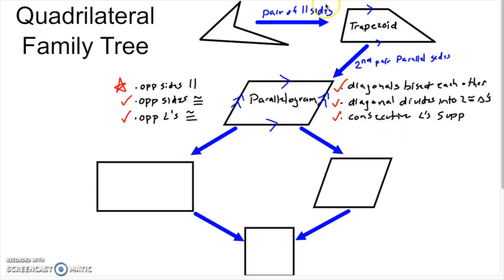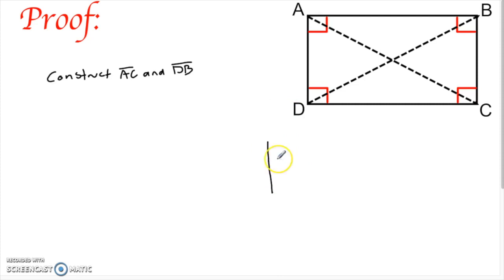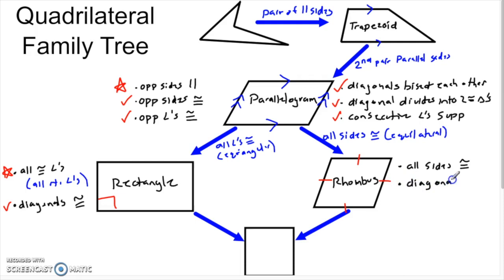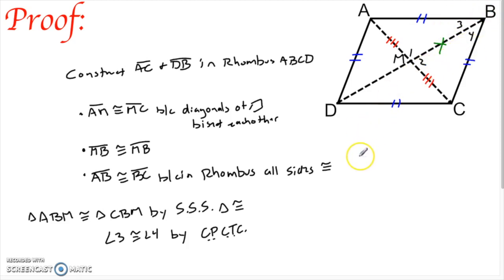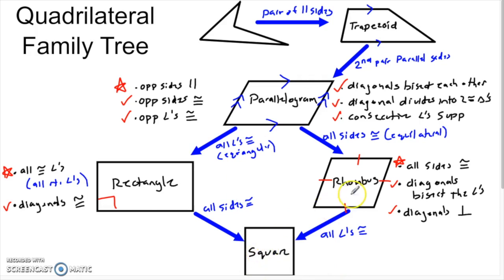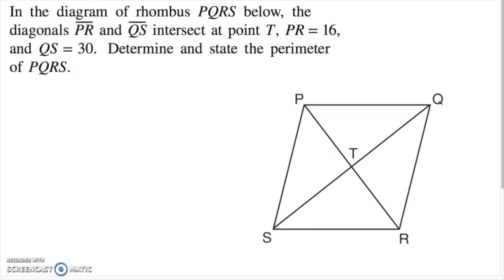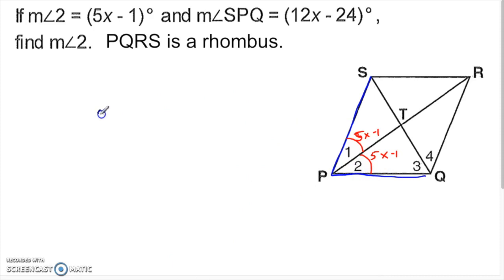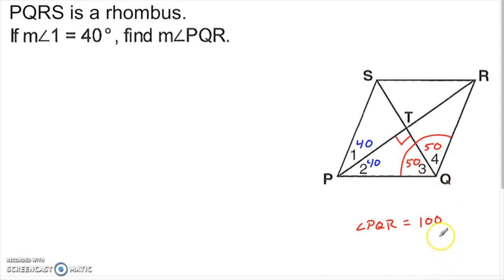Quadrilateral Family Tree Pt 2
This is part 2 of a 2 part video. In this part I will expand the tree to included the properties of a rectangle and rhombus (along with appropriate proof of those properties) and do some numerical examples with a rhombus.

To skip directly to the numerical examples at 13:59

You can download a PDF of my work to follow along